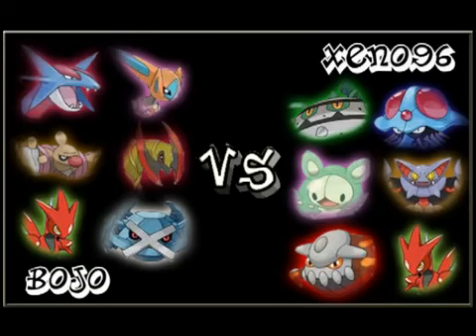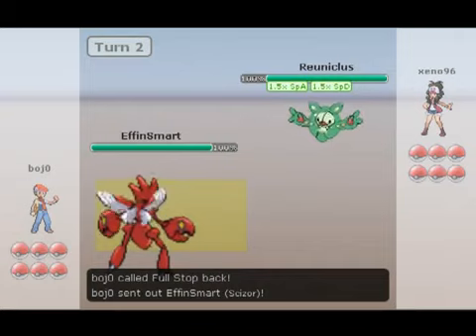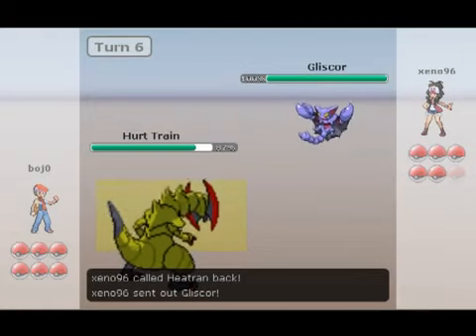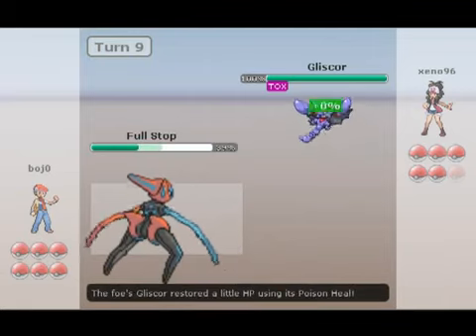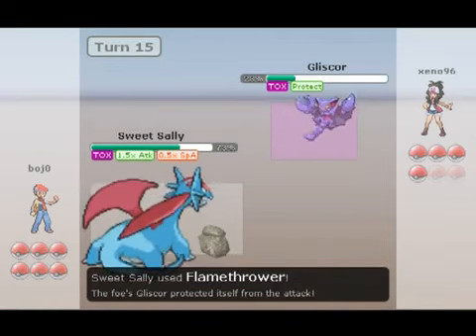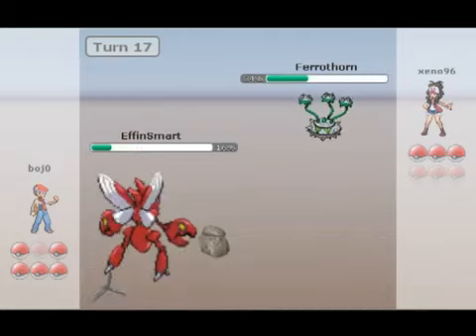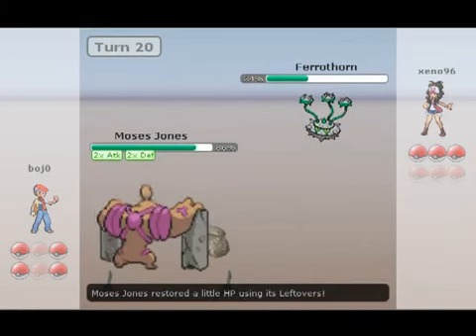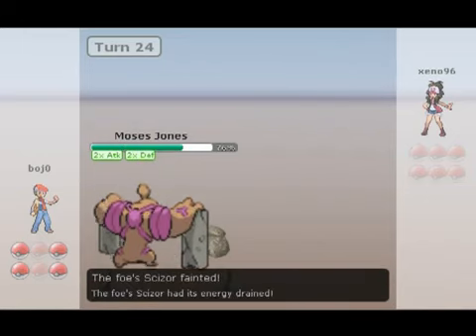PMPBeta Battle #389: TheBoj0 vs xeno96 [5th Gen OU]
What is up PMPbeta, today we got an awesome 5th Gen battle from the YouTubers' TheBoj0 vs xeno96. Remember to leave a "like" if you enjoyed and check out both players' personal YouTube channels!